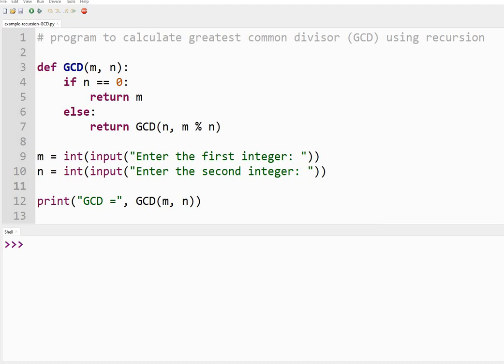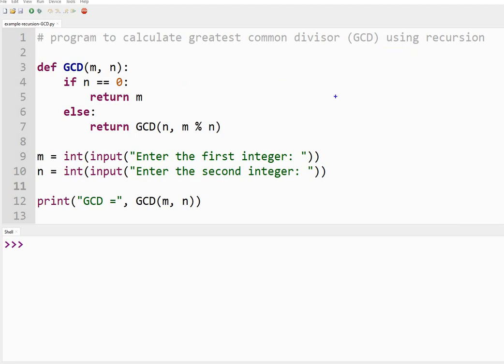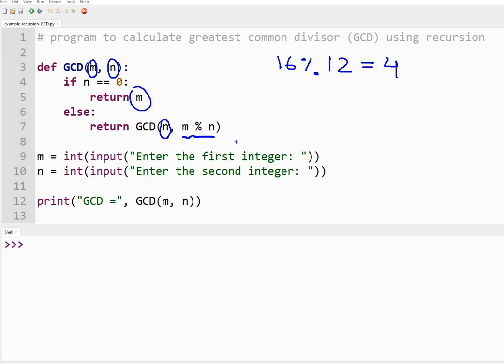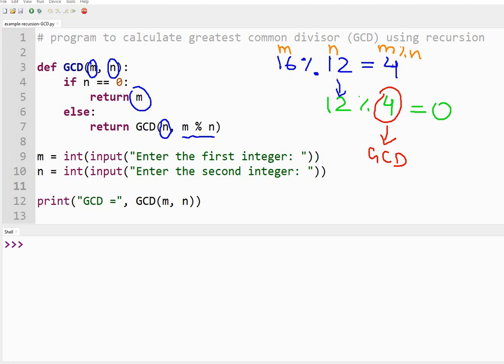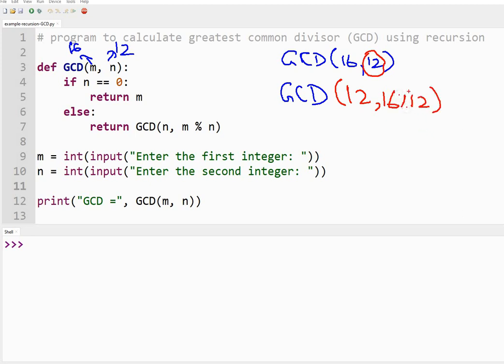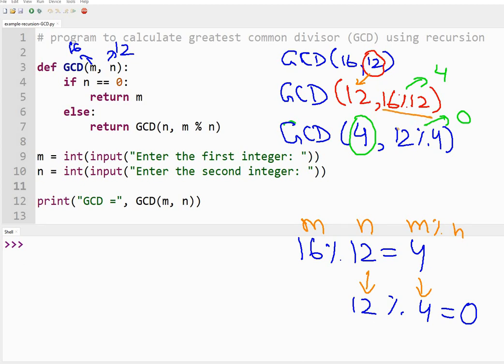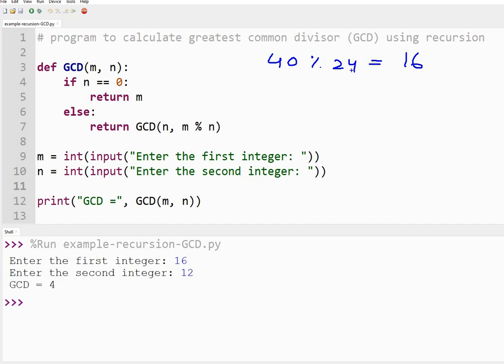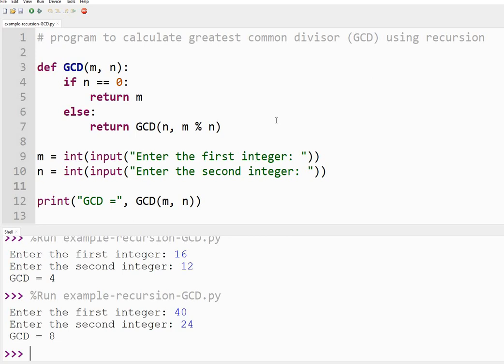Recursion Example Python: Greatest Common Divisor (GCD)